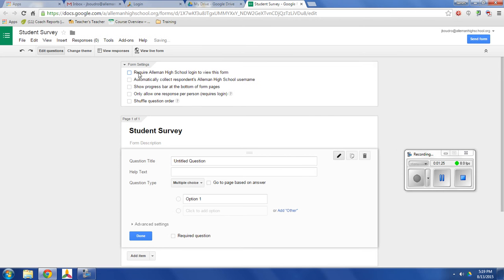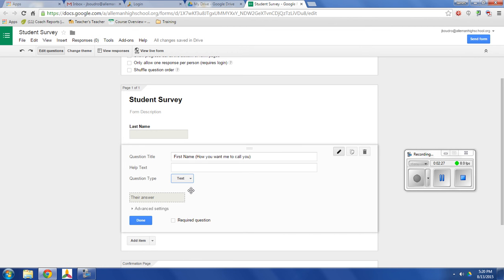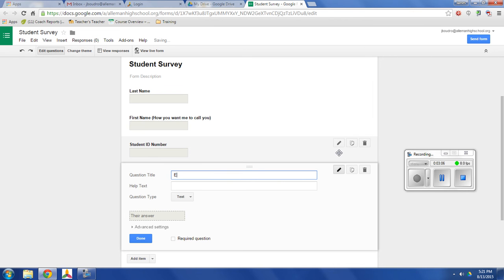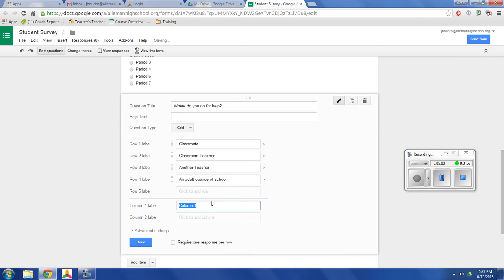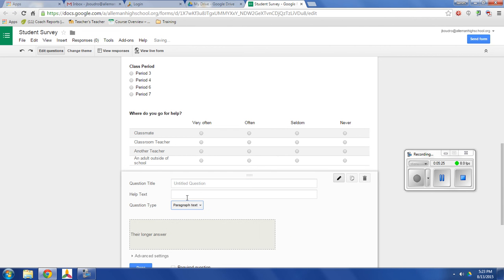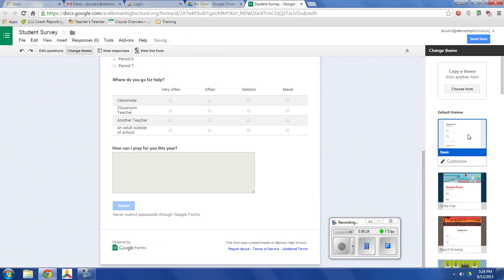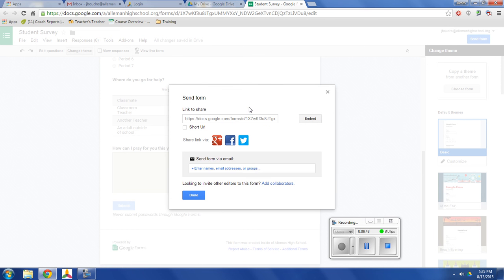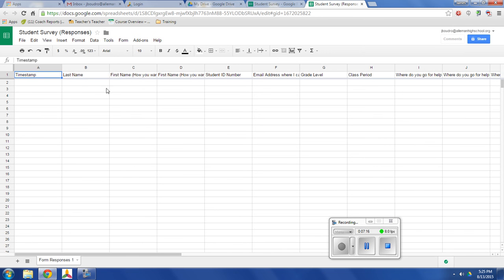Google Forms Creating A Survey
Creating a student survey for the beginning of the school year.